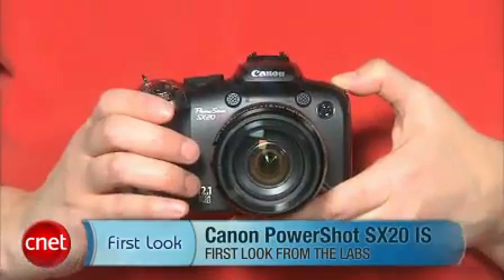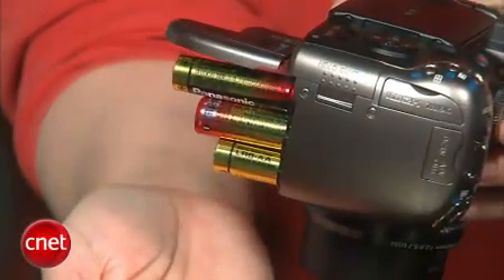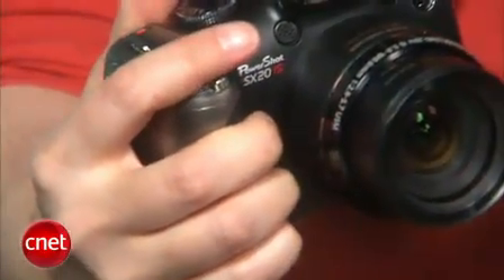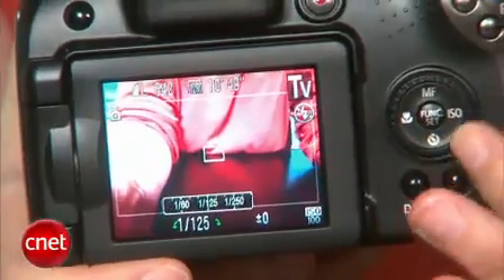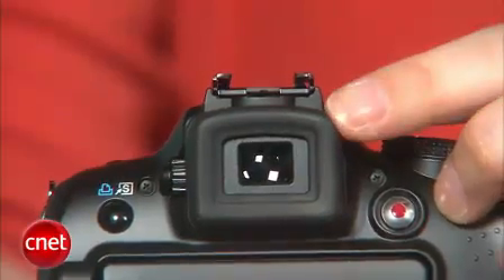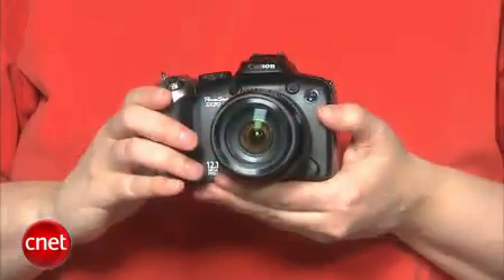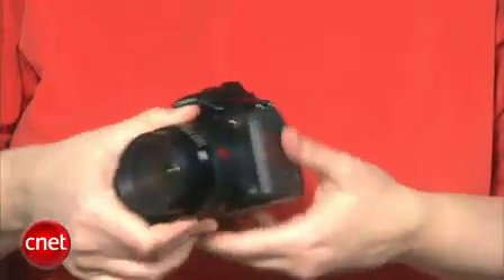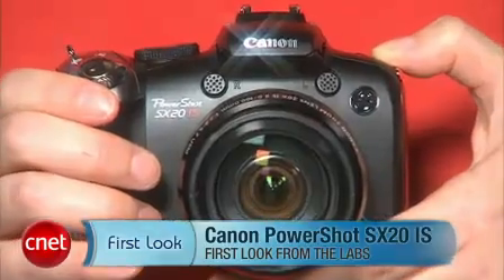Digital cameras: Sony CyberShot DSC TX7 Review